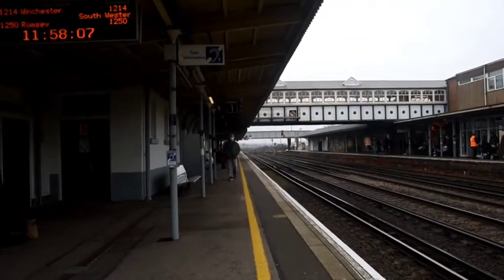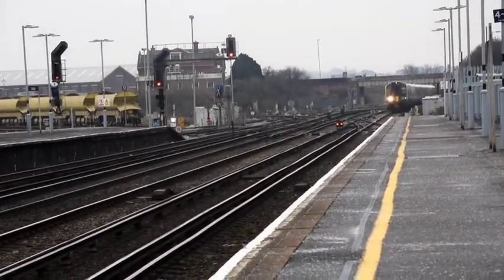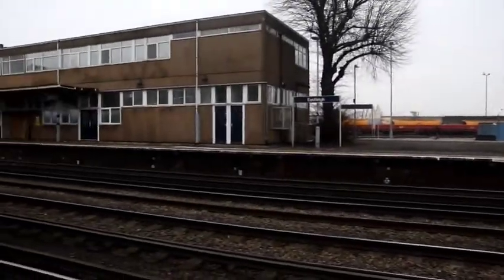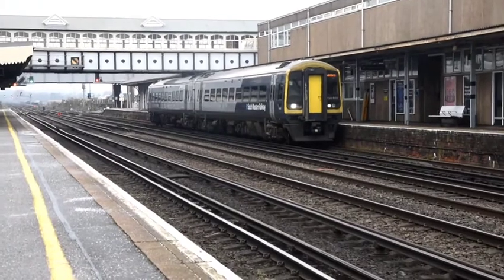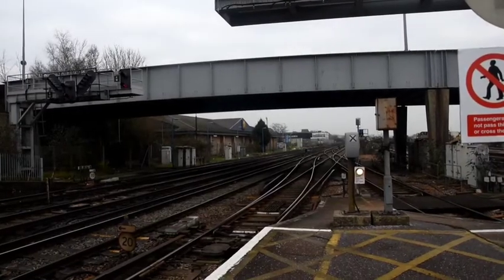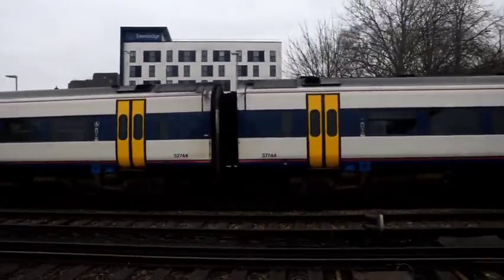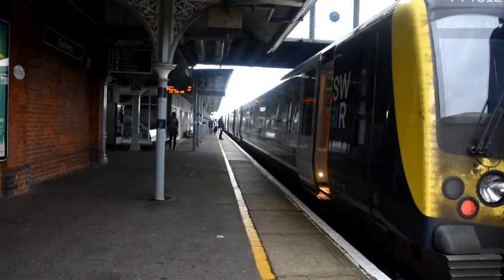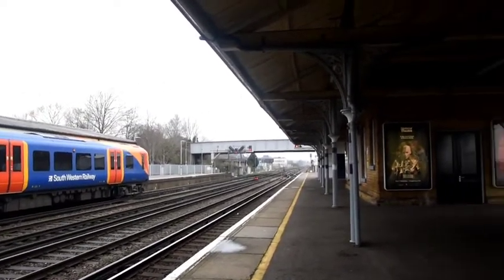Trains at Eastleigh SWML 15/01/2021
hey guys. welcome back. this is my first 2022 video. it's Eastleigh. Eastleigh is a lovely station in Southampton served by South western railway and Cross country. also home to one of the last surviving rail works in the south of England.
joining me at Eastleigh was Southwest Trainspotting.

this video is a premiere

Chat rules

No bullying,
No rasisam,

I've you do the first it's a time out, if you do the 2nd it's a ban immediately, I've you do the 3rd and 4th it's a 3 system warning to a ban.